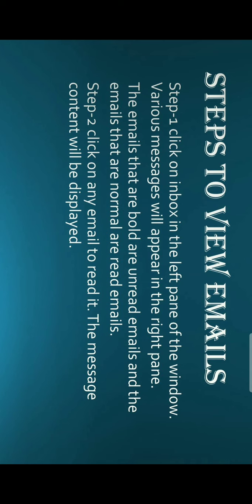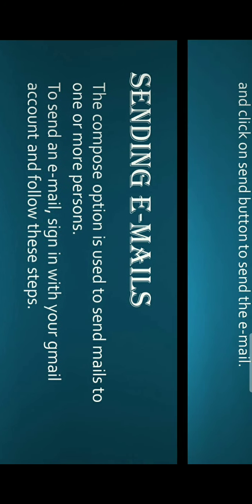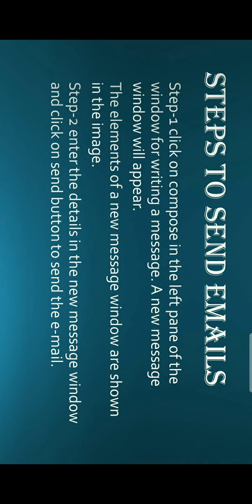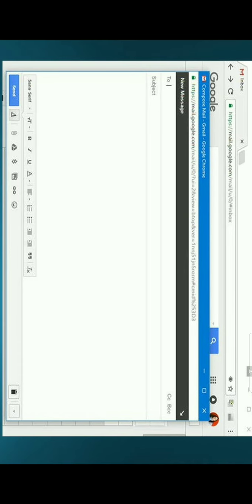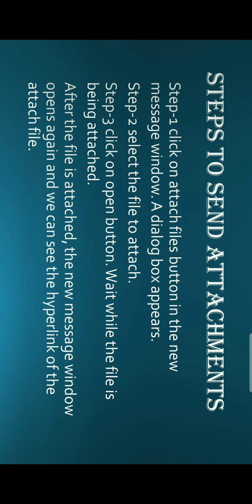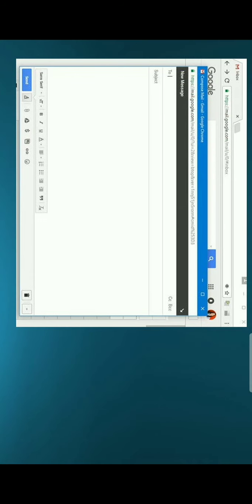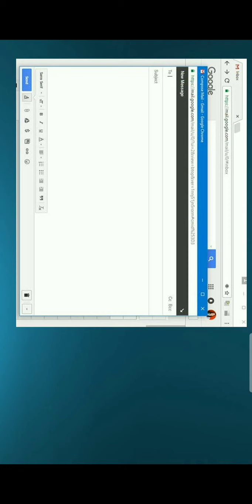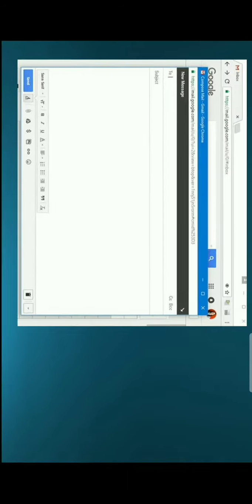class-6 computer Chapter-9 sending, viewing and attaching files with e-mail